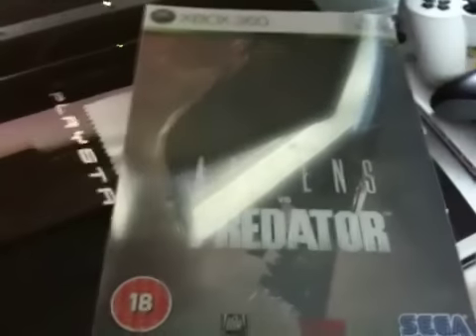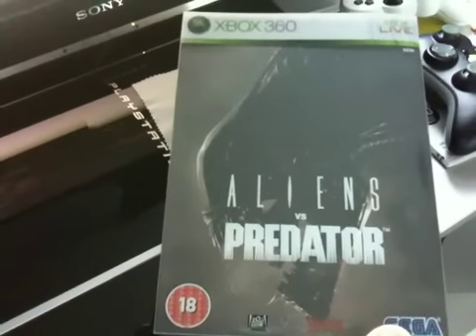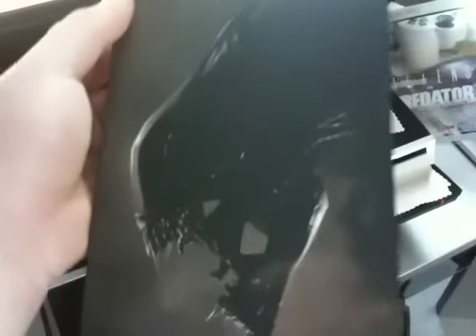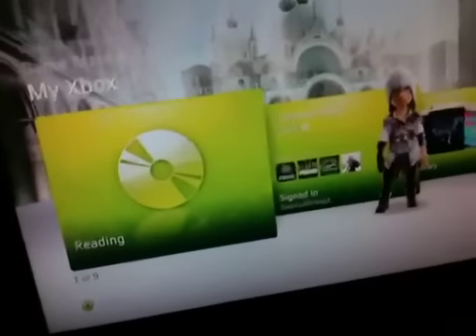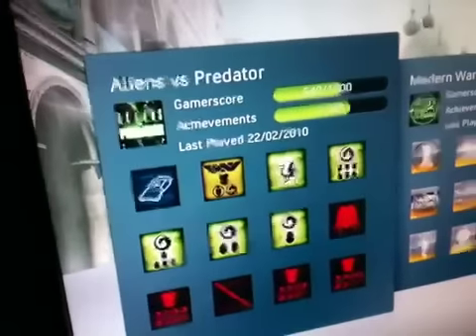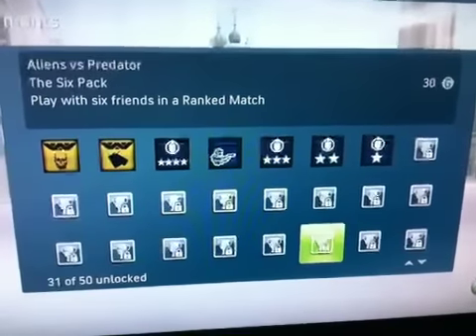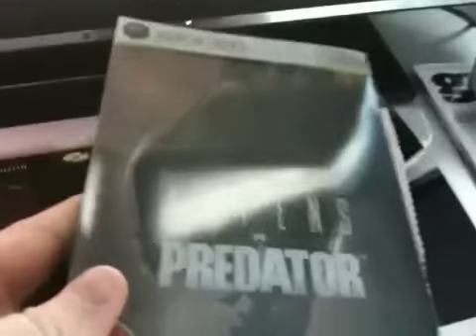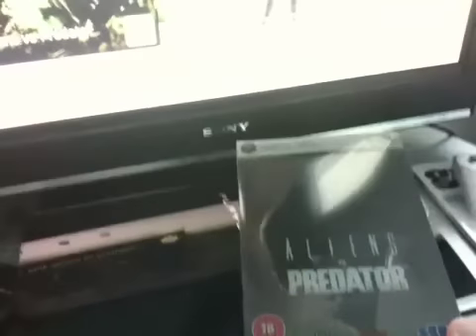Alien vs Predator Review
Review on Alien vs Predator for the xbox 360